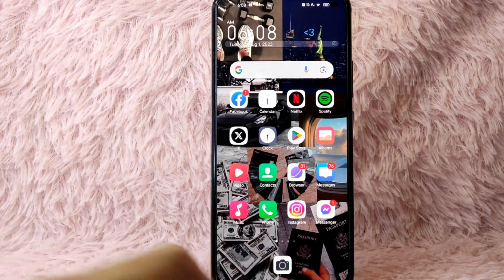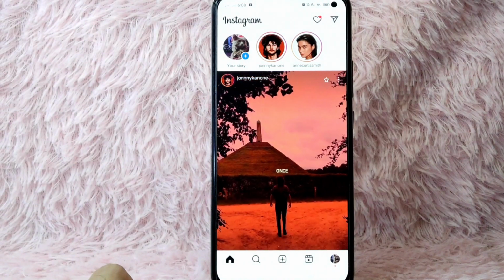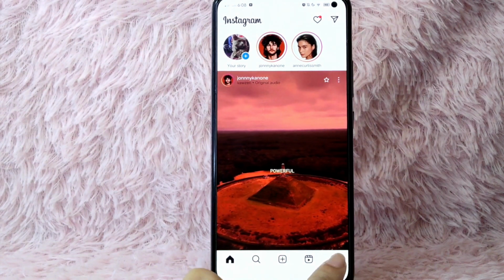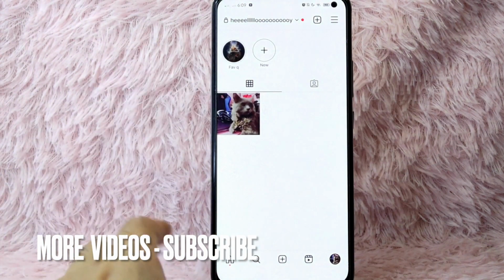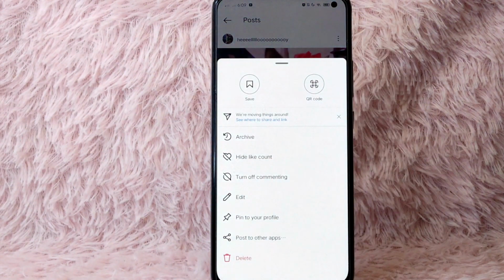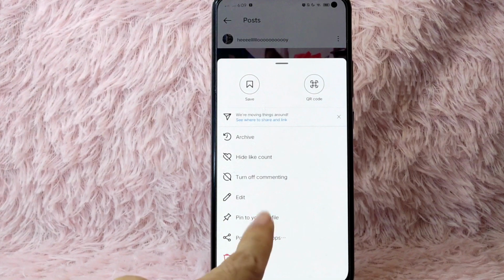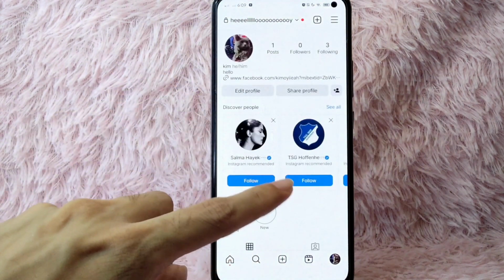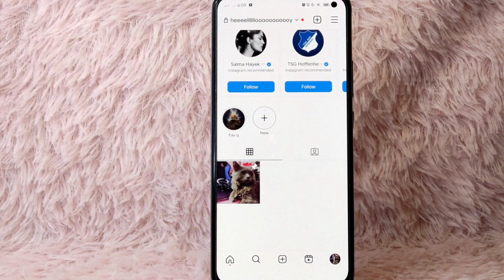✅ How To Pin A Post On Instagram 🔴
Get in touch!